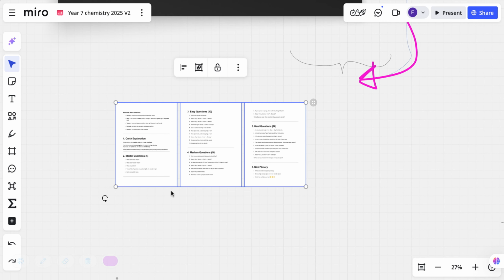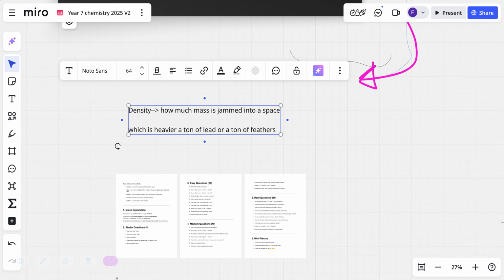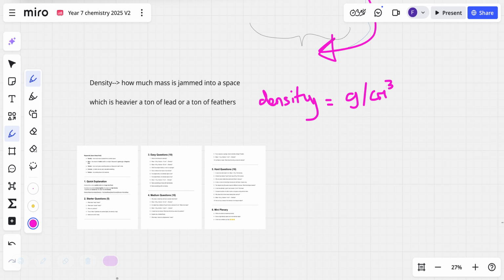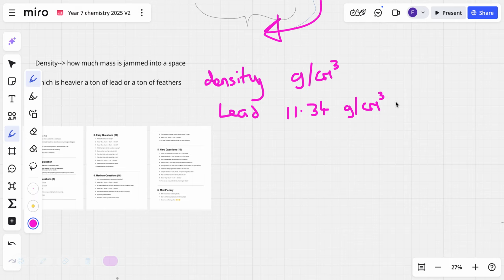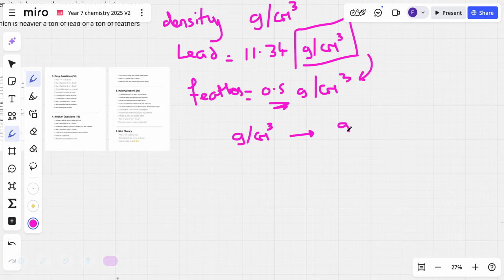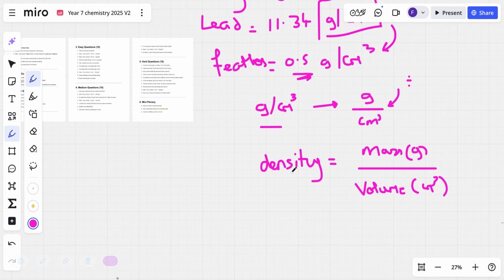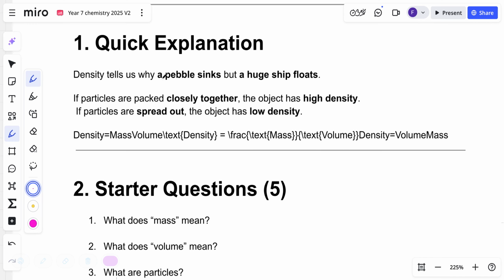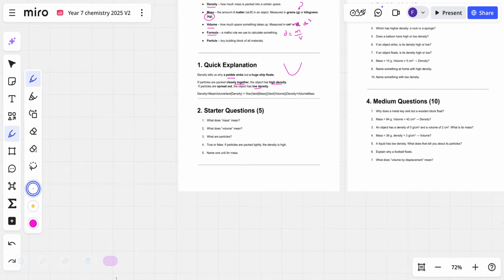Density Explained in 5 Minutes! 🤯 Why Some Things Sink & Others Float!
If you’ve ever dropped a stone in water and wondered “Why does that sink… but my rubber duck refuses to?” — welcome to the world of density 😄.

In today’s Year 7 lesson, I break down density in the simplest way possible. No jargon, no fluff — just a proper “aha!” moment waiting to happen. I’ll show you:

What density actually means (not just “how heavy something is”!)

Why two objects the same size can behave totally differently

Real KS3 examples you’ll actually recognise

A quick way to calculate density using the magic triangle

As always, I’m bringing 30 years of teaching experience — and a few stories about students who tried to float metal rulers in beakers (don’t ask 😂).

About me:
I’m Fiaraz, Lead Educator at UK Virtual Academy, founder of The Maths and Science Tutor, and creator of Shunka AI, the AI tutor helping students smash GCSE and A-Level Science.
You can find all my links and resources below.

Let’s make science make sense — one lesson at a time 💪⚗️